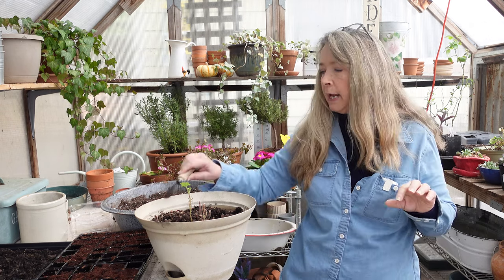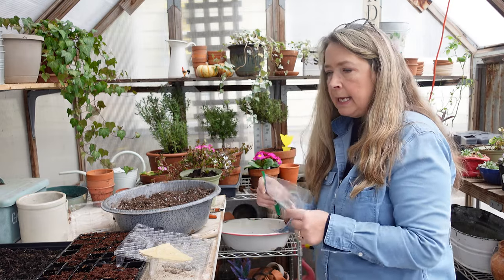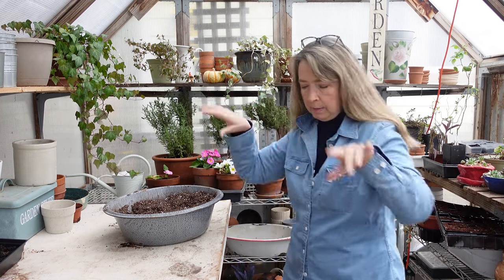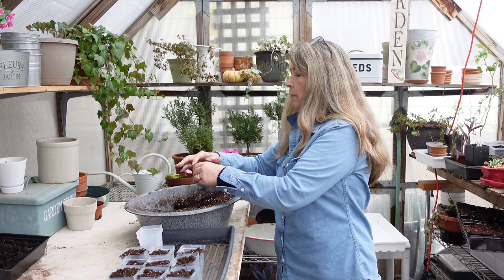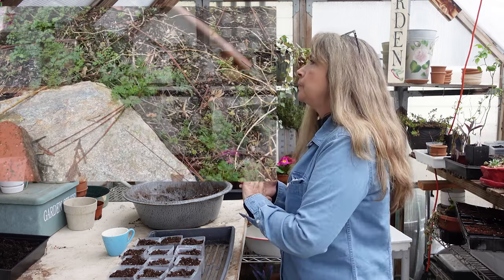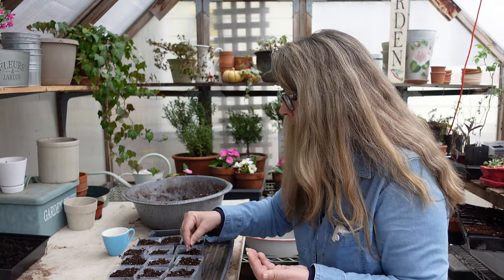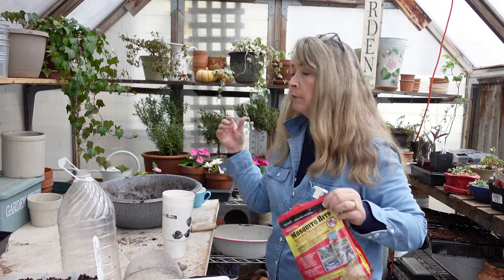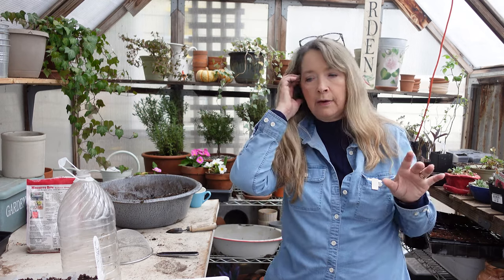Sowing Sweet Peas, Annual Phlox, Treating Fungus Gnats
Today, we are sowing sweet peas, the easy way, pre-germinating some annual phlox, and I am mixing up a solution to treat fungus gnats.

Hi, I am Pamela and I garden in the mountains of Northern California. I am in Zone 8.  I defy convention and break many garden 'rules' yet my garden is a tapestry of color and unruly beauty! I want you to be inspired to create a beautiful garden.

Mini Trowel used in this video

Mosquito Bits